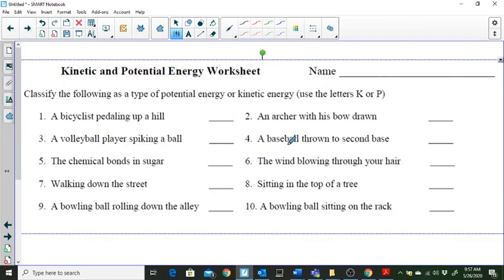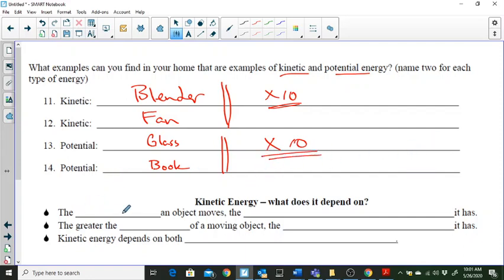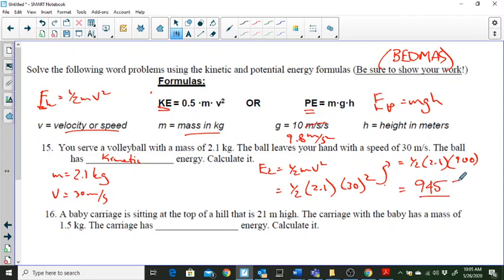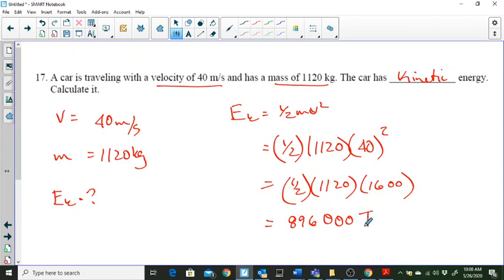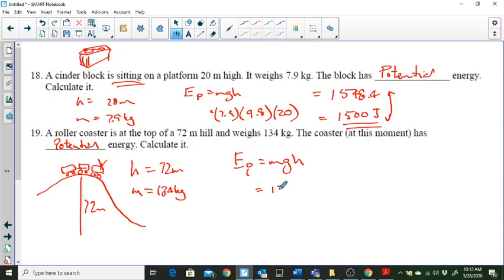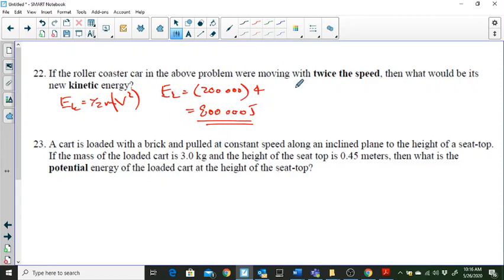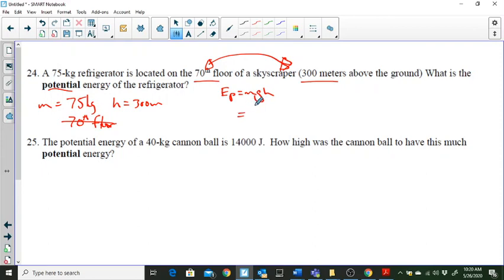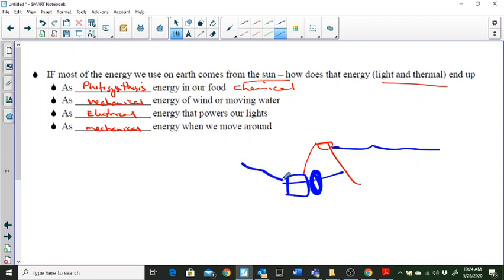Science 10 Ek and Ep ws 1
going through the solutions to the Kinetic and Potential Energy worksheet solutions for my Science 10 students